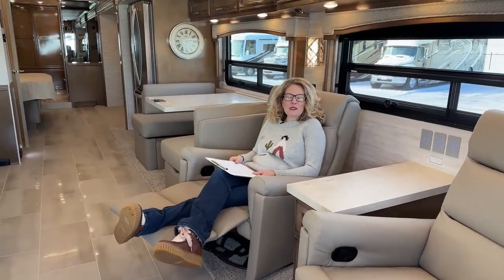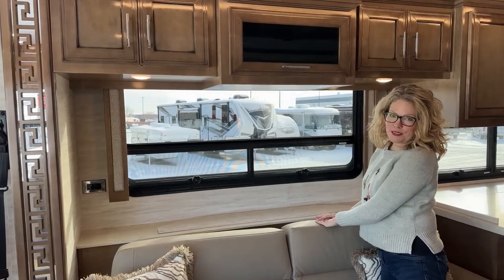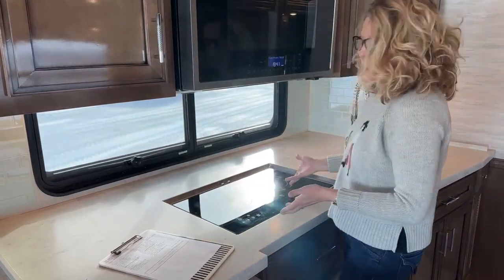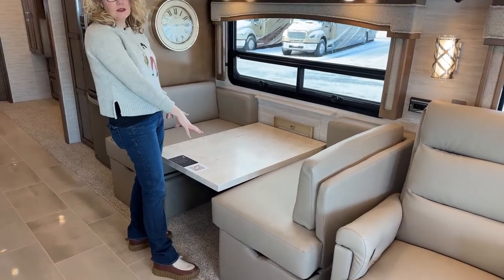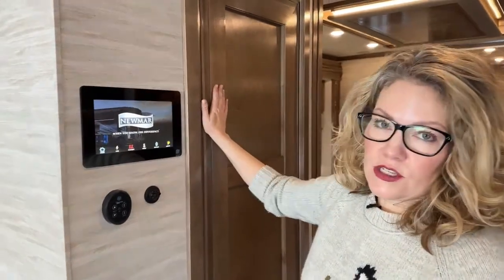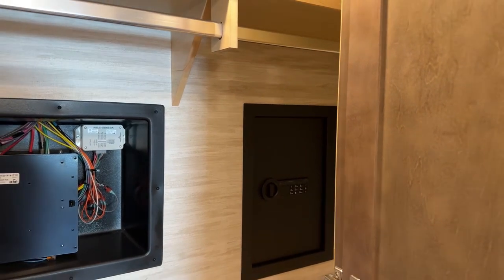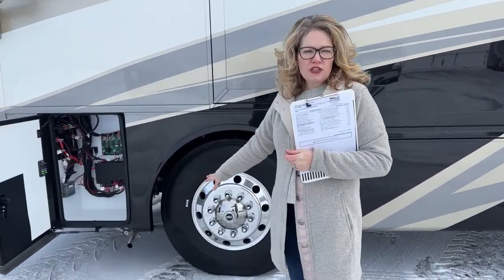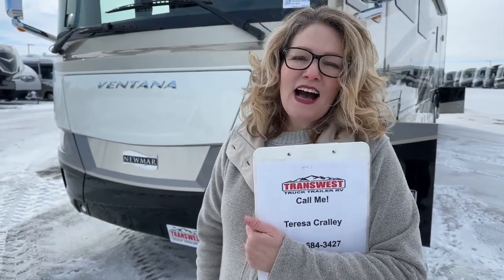2023 Newmar Ventana 4369 - 5N220614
TeresaCralley is showing a 2023 Newmar Ventana 4369 - 5N220614 live at Transwest Truck Trailer RV of Frederick